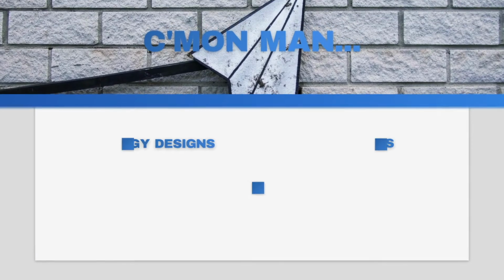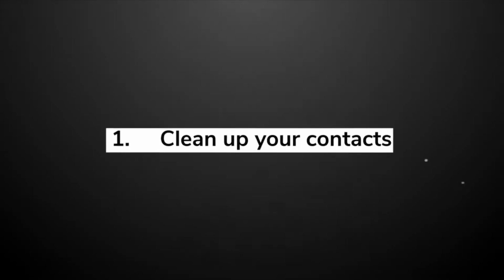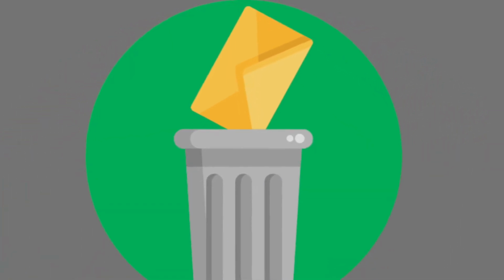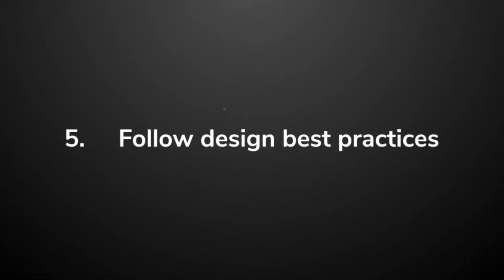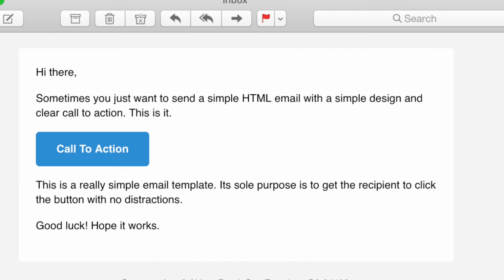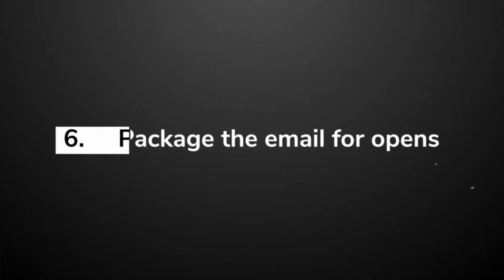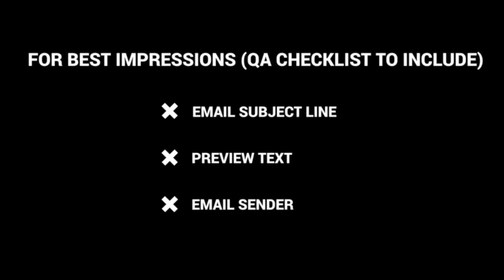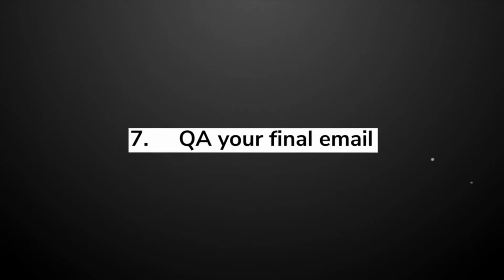Don't Hit Send Until You Read This Checklist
Email marketing checklist and checklist email marketing can be your ticket to a successful campaign. The 8-point email marketing checklist is your ticket to a campaign success.

1.     Clean up your contacts
2.     Prime your list
3.     Define your goal
4.     Perfect your copy
5.     Follow design best practices
6.     Package the email for opens
7.     QA your final email
8.     Hit send on your campaign